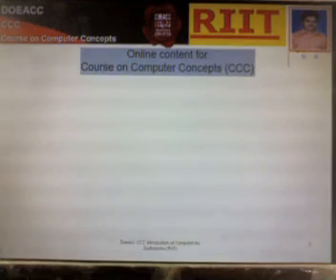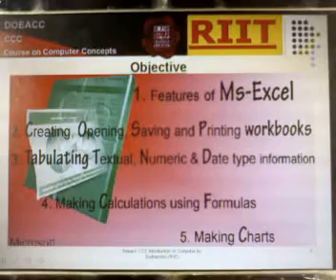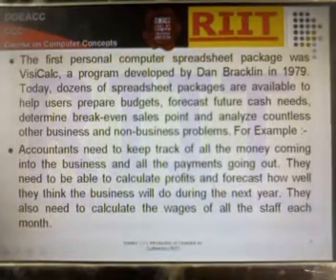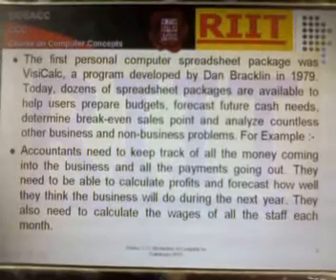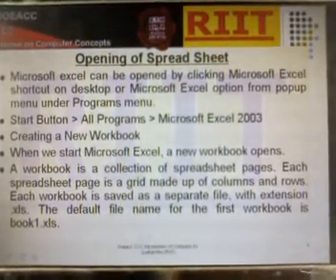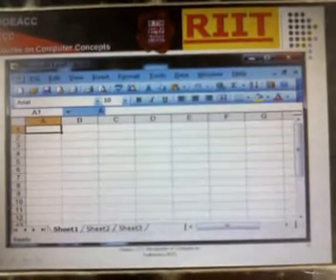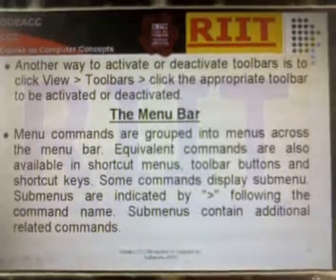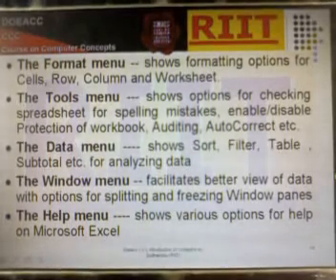DOEACC CCC Excel SpreadSheet Part 1 in English by Sudhanshu (RIIT) IT Expert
First time in India Doeacc Course CCC Syllabus Excel SpreadSheet Part 1 in English All Syllabus Computer Basic, Operating System (GUI),MS-DOS, MS-Word, MS-Excel, MS-Power Point, Communication & Internet, WWW & Web Browser, Communication & Collaboration in English available. CCC course important for all UP Government JOB and also important for SSC, Bank and other JOB for computer basic knowledge. in Hindi all Syllabus also available.